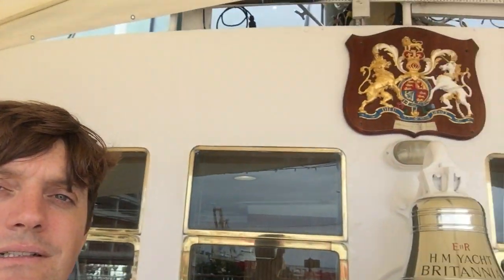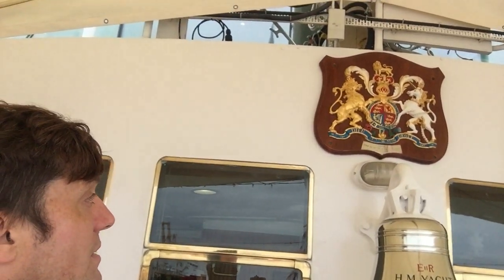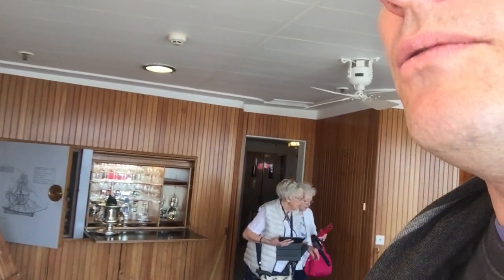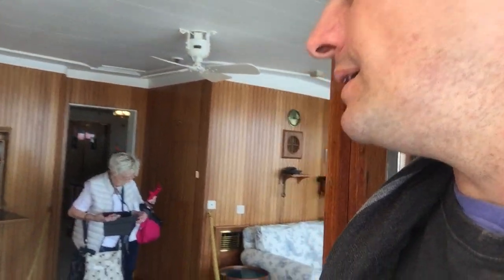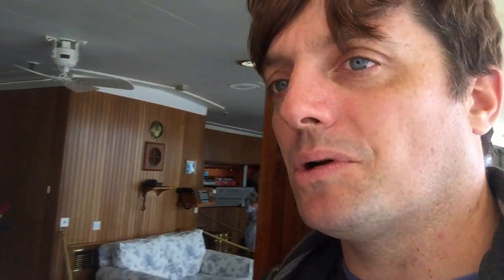HMY Britannia. Royal Yacht